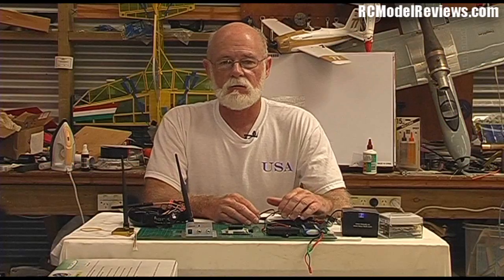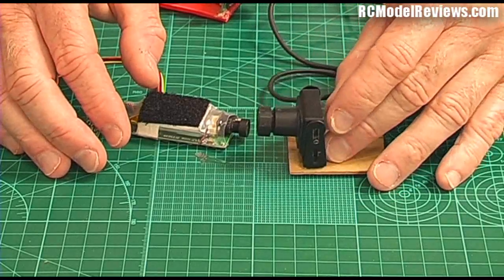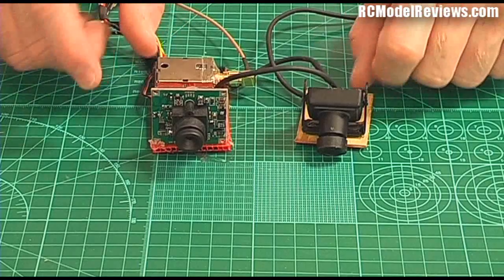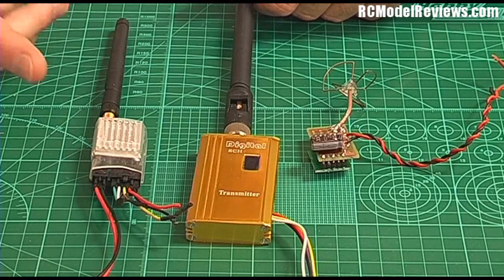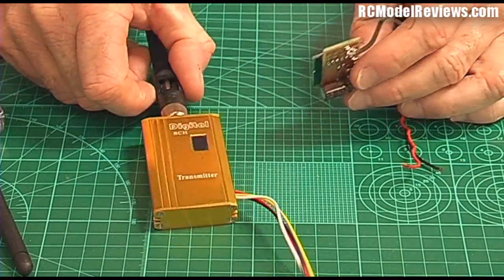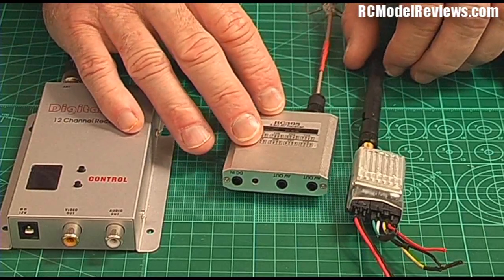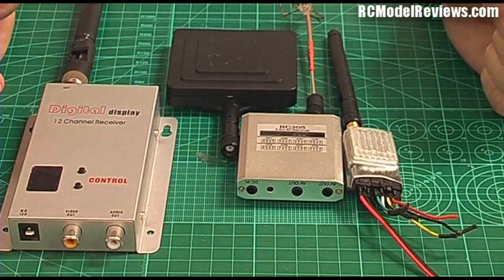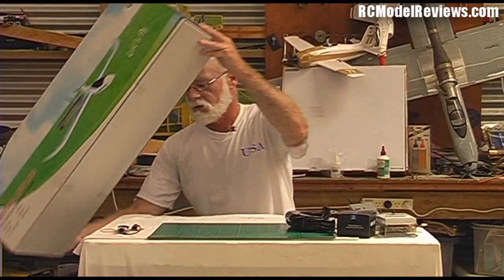FPV made easy (part 1)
Take an RC plane, throw a camera on it and you've got a "First person view" model -- right?

Unfortunately, it's not that simple and there are many different things to learn and decisions to make -- which is why I have created this series of "FPV made easy" videos.

In part 1 I offer an overview of the basic components of an FPV system and discuss the pro's and con's a little.

In coming videos I'll look more closely at these components and we'll also build an ultra-low-cost "bareback FPV" model based on the AXN Floater RC plane and very cheap DIY electronics.